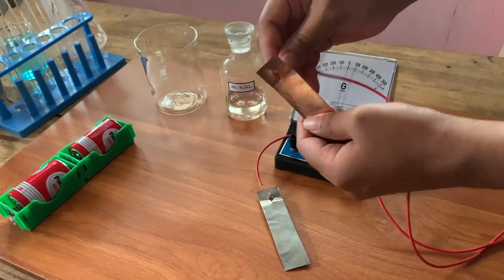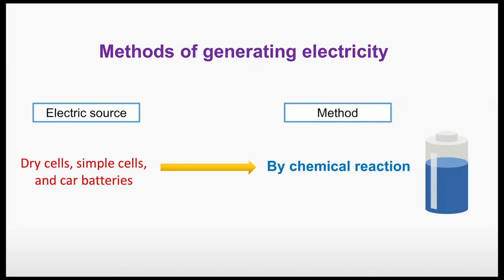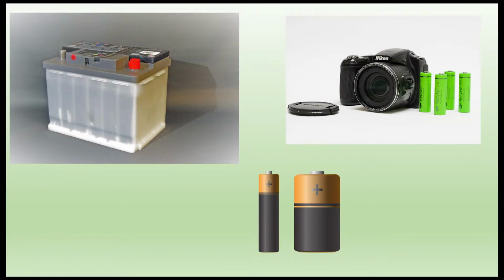Simple cell - electricity generation - science practical lesson for gcse, grade 10, grade 11 science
Copyright Information
Images , Videos and Music used in video are CC0 licensed clips. See below for attributions. For any queries please contact.